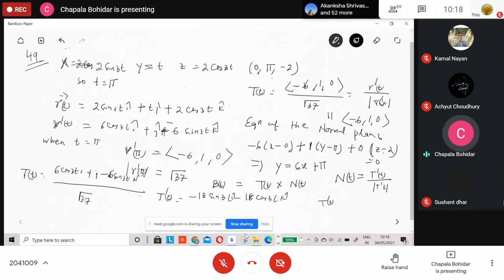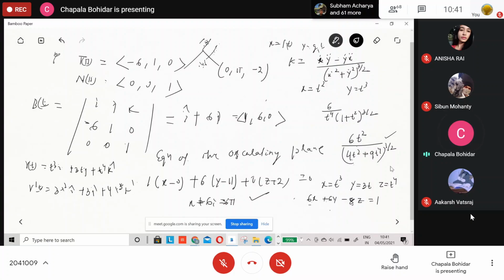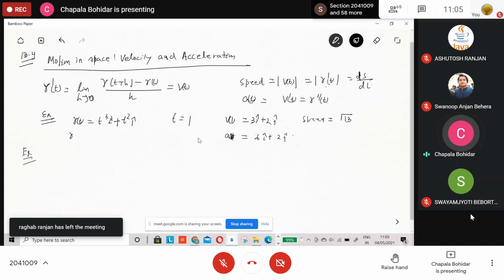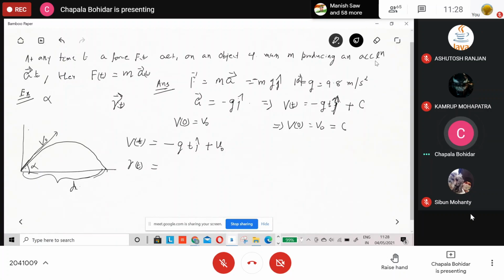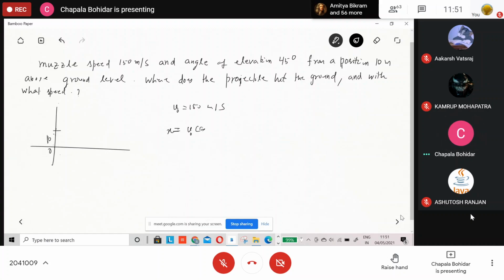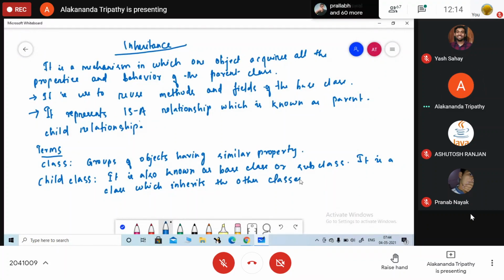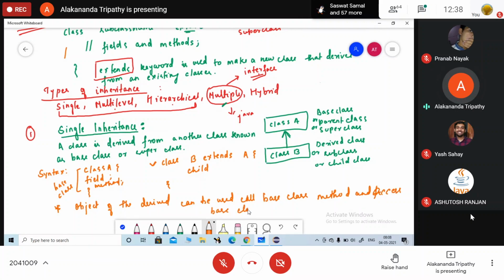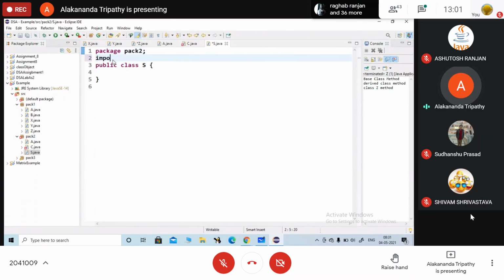Inheritance and its Types (Calculus + (DSA Theory Day 12) (04/05/21))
Dsa theory 12:

Inheritance:
1) Syntax

Types of Inheritance:
1) Single inheritance
2) Multilevel inheritance